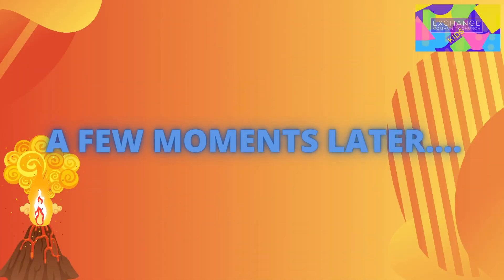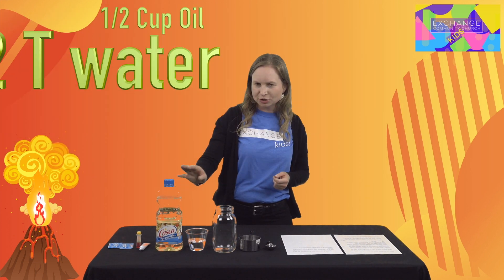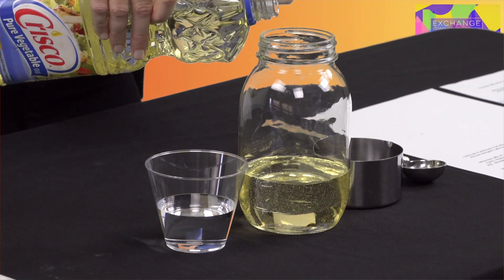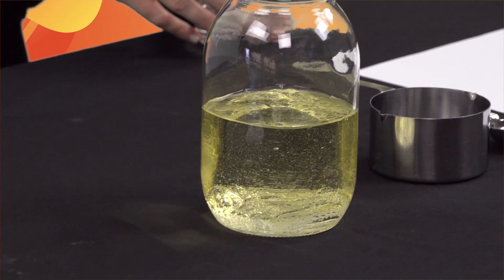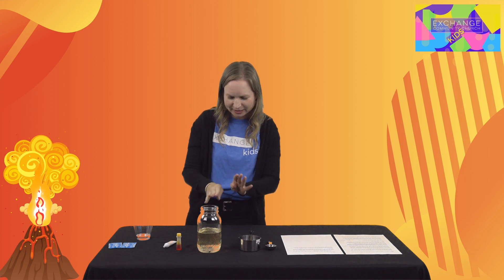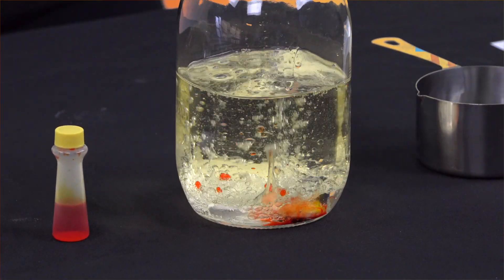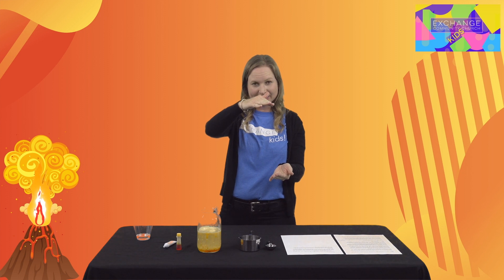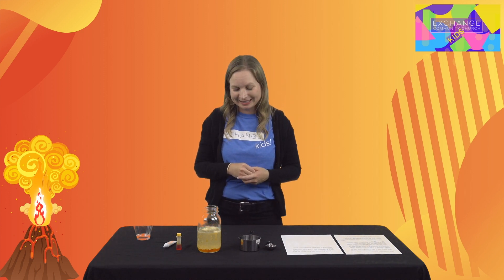LAVA & VOLCANOES! | Exchange Community Church Kids Service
When we recognize how much God loves us, we’ll start to notice that love overflows like lava in our lives. And it’s out of that overflow of God’s love for us, that we can love our friends, families, classmates, and neighbors well.

---Exchange Community Church Online--

With a dream in their heart and passion for the Bay Area, Mark and Ellie Cotter moved to the San Francisco Bay Area and planted, Exchange Community Church, Walnut Creek in the summer of 2016. Exchange is about, authentic biblical preaching, Holy Spirit inspired worship, and the Love of God revealed through His son Jesus. It is a place to belong and a place you can call home.